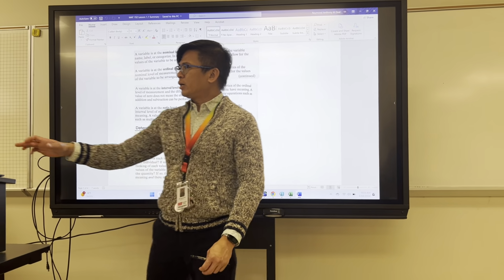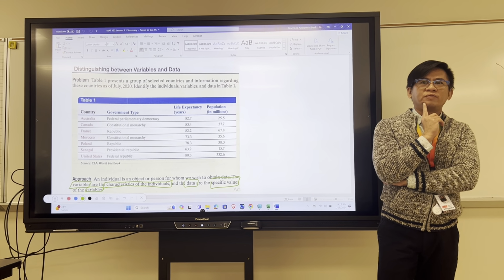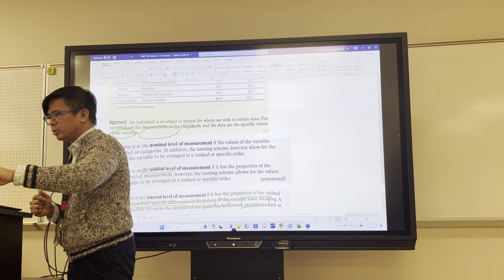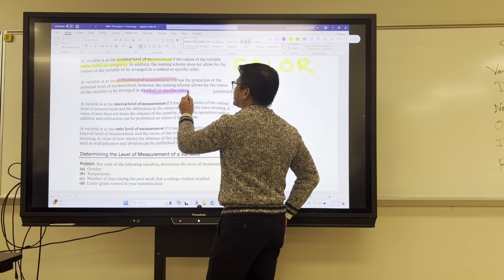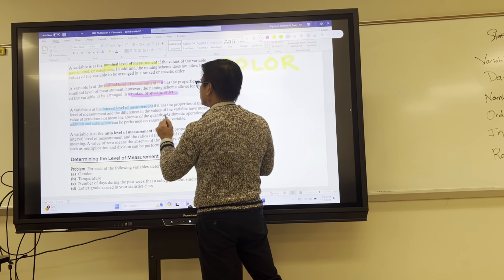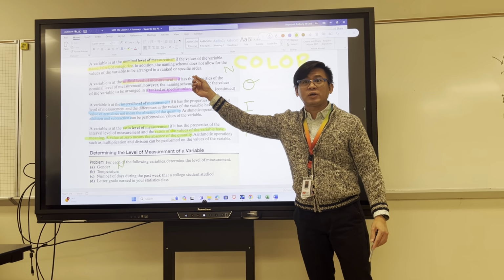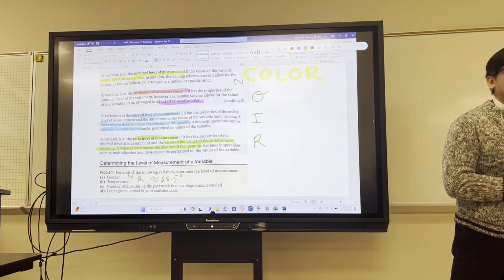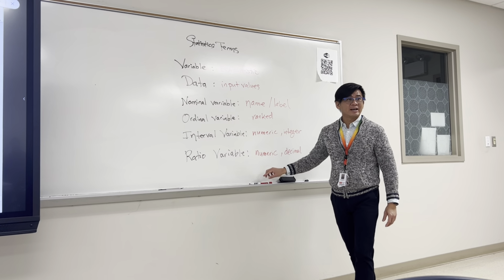Statistics level of measurement